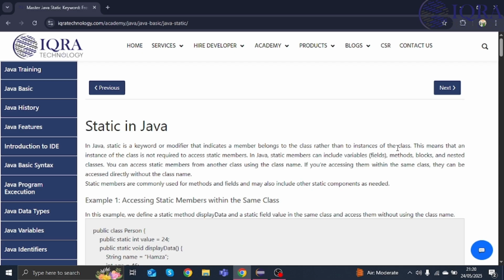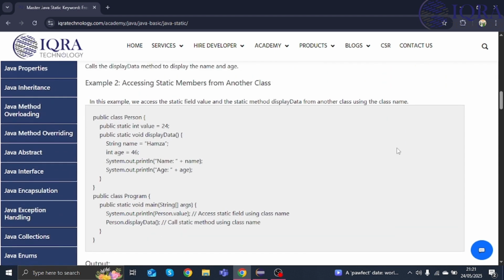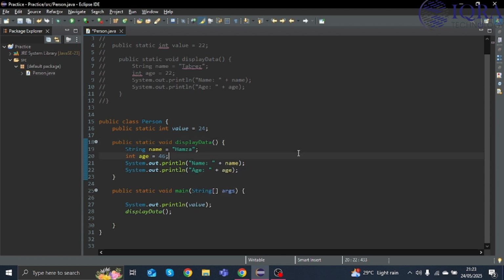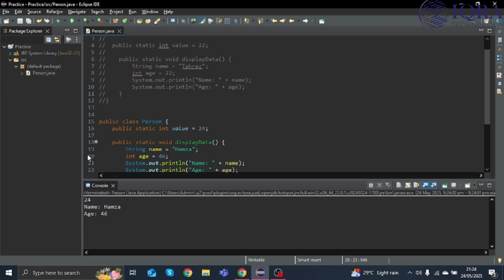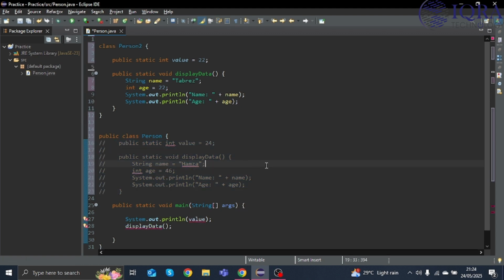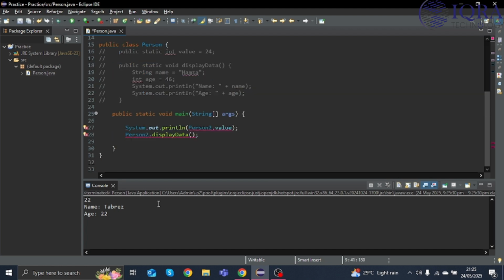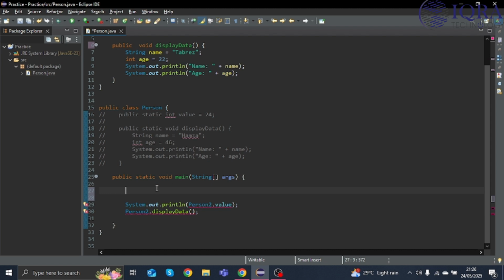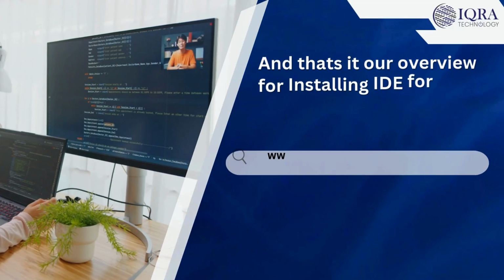Static in Java in English (Session 15)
In Java, static is a keyword or modifier that indicates a member belongs to the class rather than to instances of the class. This means that an instance of the class is not required to access static members. In Java, static members can include variables (fields), methods, blocks, and nested classes. You can access static members from another class using the class name. If you’re accessing them within the same class, they can be accessed directly without the class name.
Static members are commonly used for methods and fields and may also include other static components as needed.